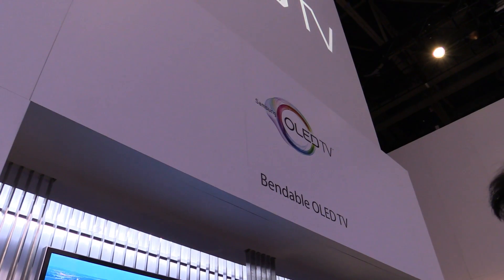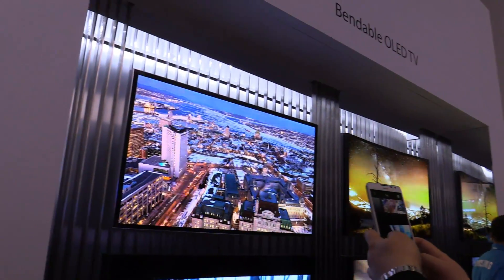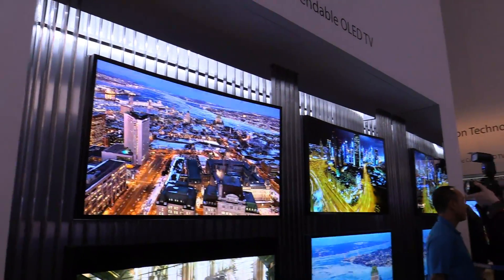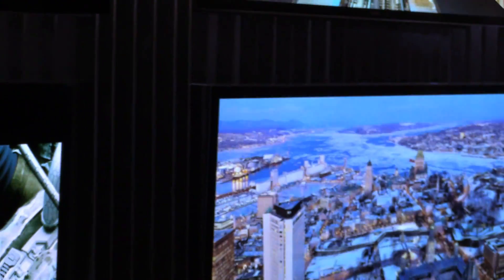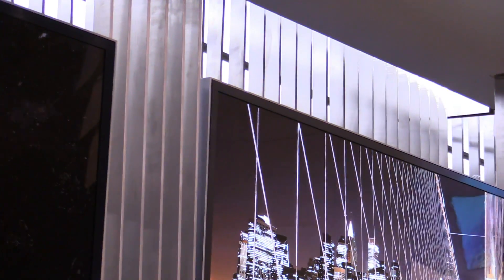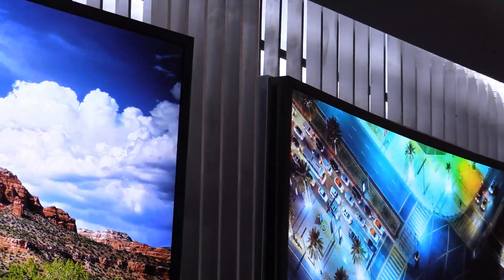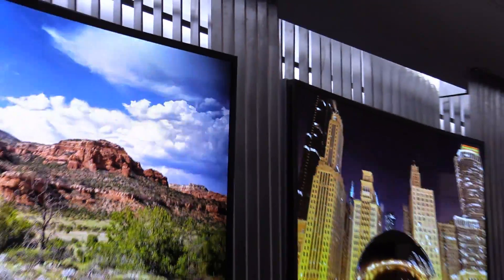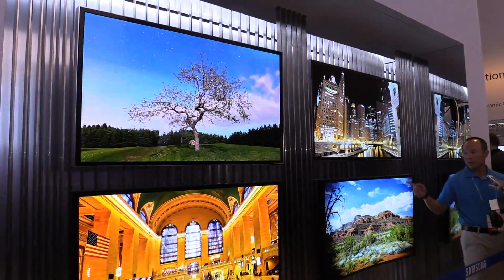First look at the Samsung bendable OLED TV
First look at the Samsung bendable OLED TV. In this video you can see that the TV is actually flexible.